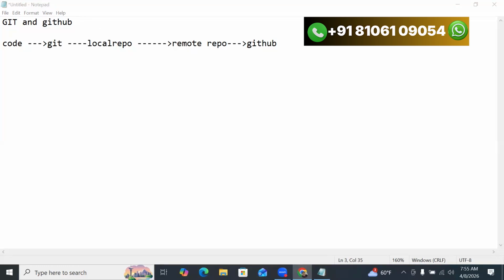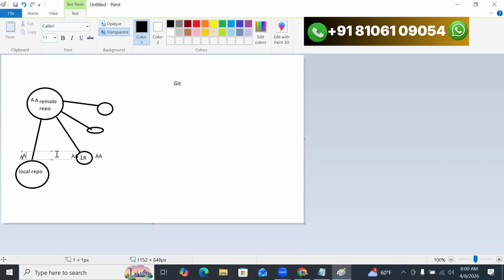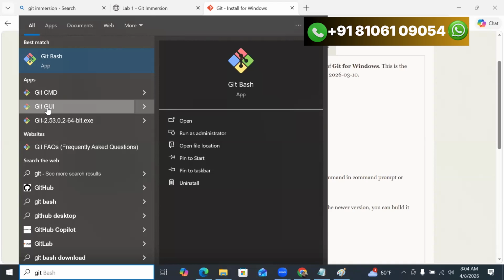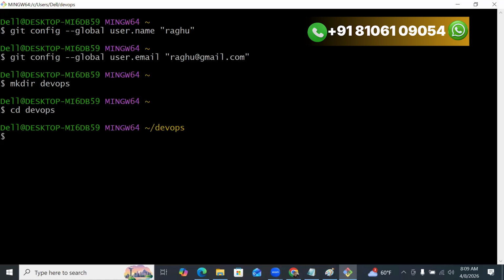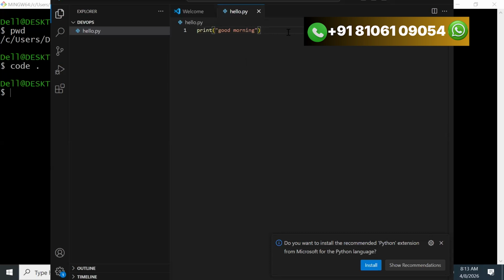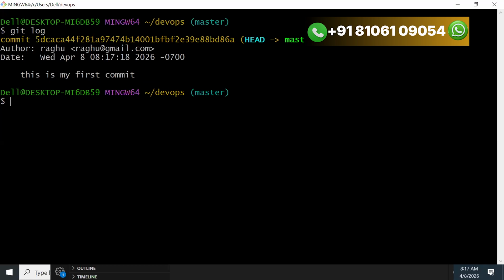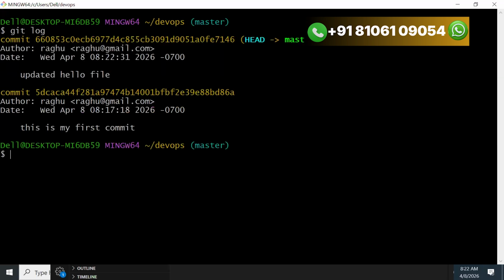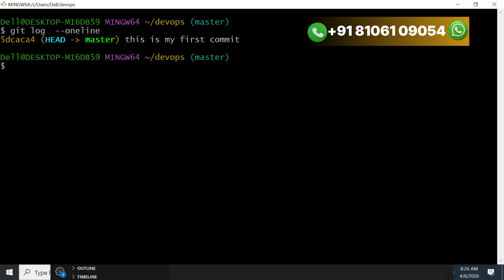Git vs GitHub: The Ultimate Beginner's Guide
Are you ready to master the most essential tool in modern software development? In this comprehensive guide, we break down the fundamentals of Git and GitHub, showing you exactly how version control works from the ground up. Whether you are a developer or a DevOps engineer, understanding these workflows is crucial for managing your code efficiently.

In this video, we explore why Git has become the industry standard compared to older systems like SVN. You will learn the core differences between centralized and distributed version control systems and why having a local repository is a game changer for developer productivity. We also walk through the practical side of things, including installing Git on Windows, setting up your global configurations, and integrating with Visual Studio Code.

Key topics covered in this lesson:

🚀 The difference between Git and GitHub
🚀 Local versus Remote repositories
🚀 Setting up git config for your identity
🚀 Using git init to start a project
🚀 The three stages: Working Directory, Staging Area, and Repository
🚀 Managing history with git log and reverting changes with git reset

By the end of this session, you will be comfortable navigating the command line, tracking file changes, and understanding how to safely undo mistakes using soft and hard resets.

Chapters:
0:00 Introduction to Version Control
2:15 Git vs GitHub Explained
5:40 Distributed vs Centralized Systems
9:50 Installing Git and VS Code
13:20 Configuring User Identity
16:45 Initializing Your First Repository
19:30 Understanding Git Workflow and Commits
23:10 How to Revert Changes with Git Reset